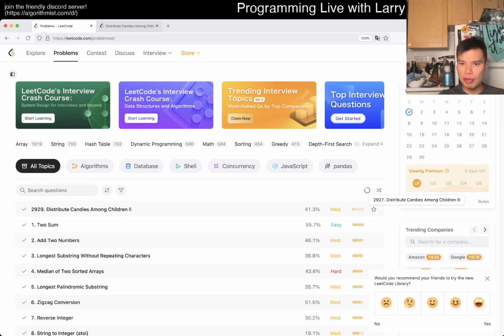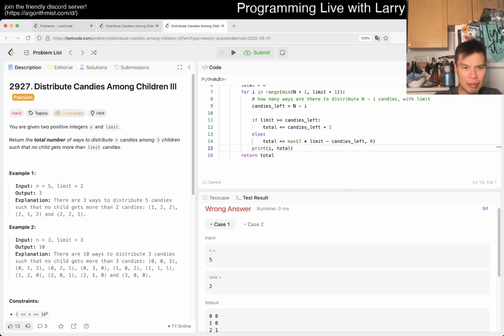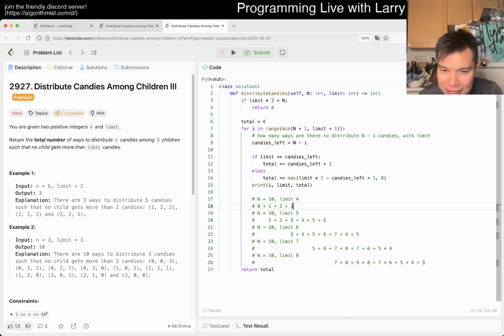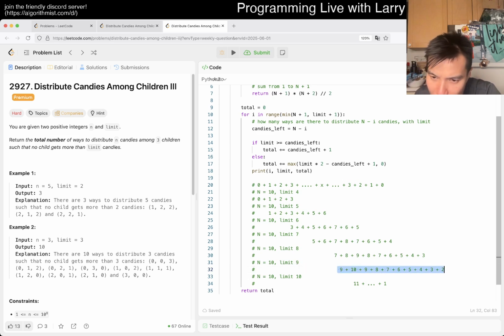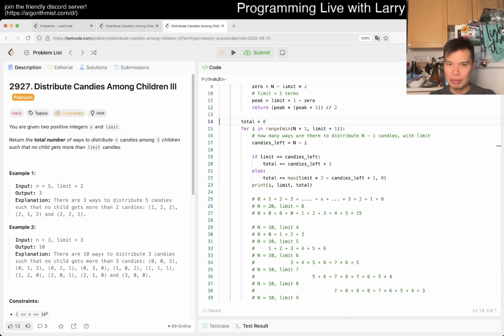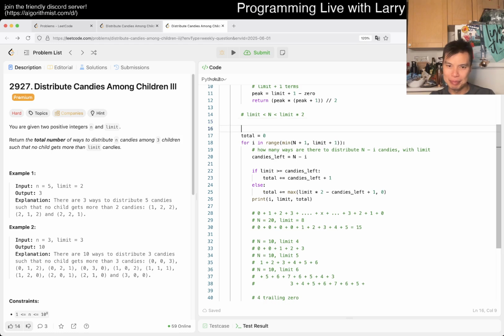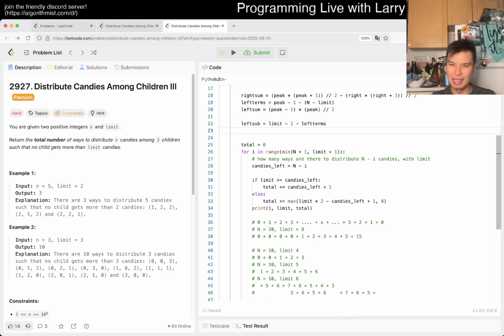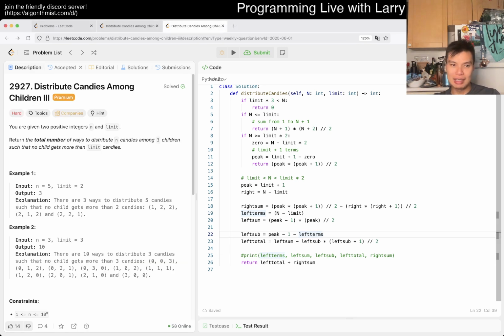2927. Distribute Candies Among Children III - Week 1/5 Leetcode June Challenge